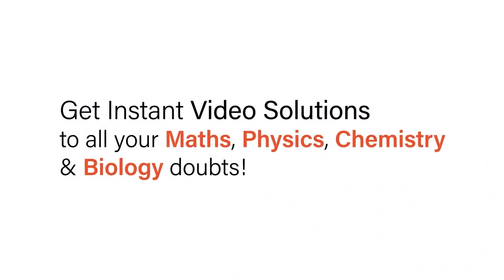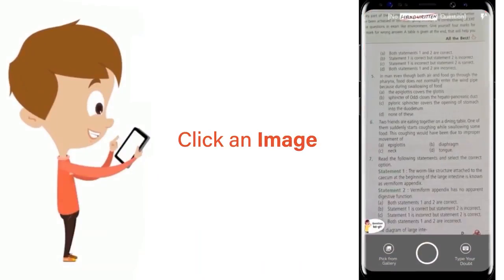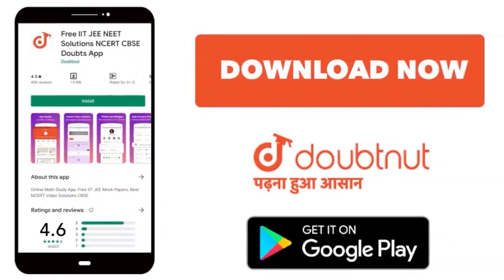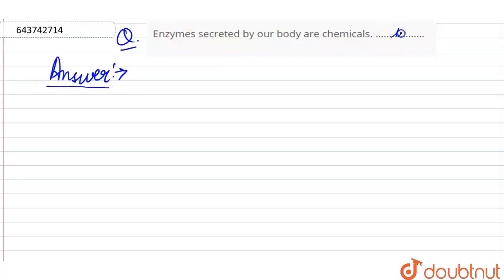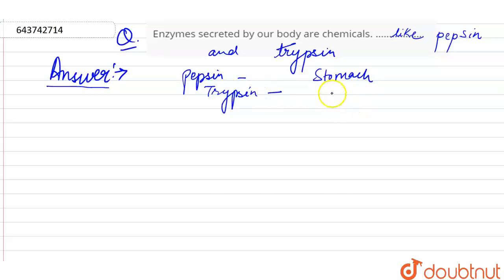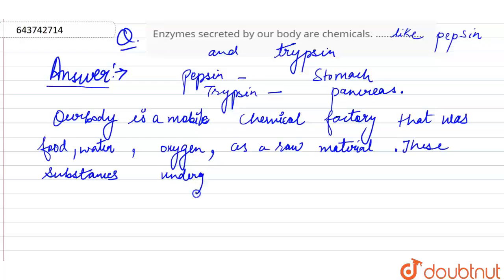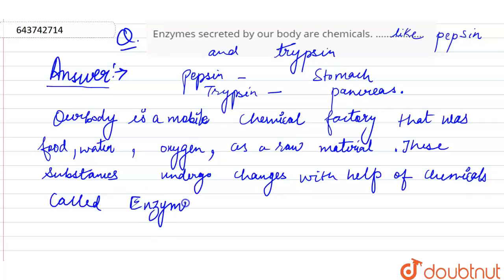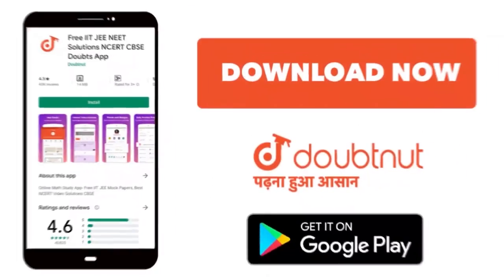Enzymes secreted by our body are chemicals. ……………… | 6 | INTRODUCTION TO CHEMISTRY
Enzymes secreted by our body are chemicals. …
Class: 6
Subject: CHEMISTRY
Chapter: INTRODUCTION TO CHEMISTRY
Board:ICSE

👉 Have Any Query? Ask Us.

Our Telegram Pages:
class 6
6 class ka math syllabus